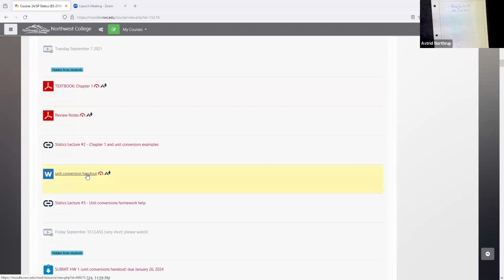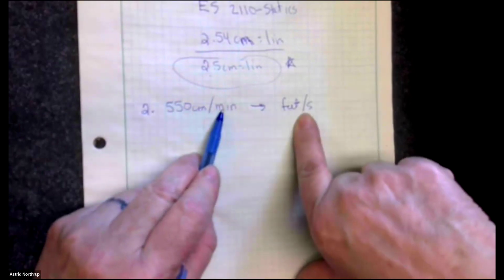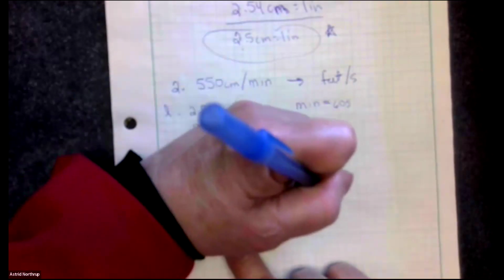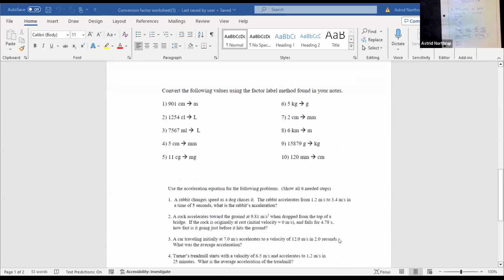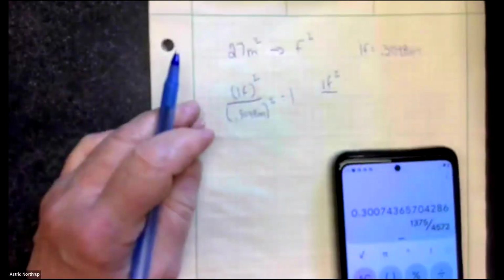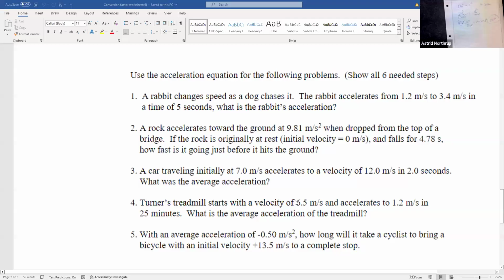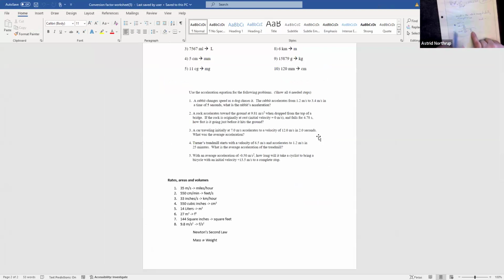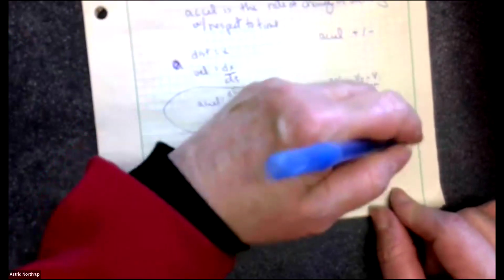Statics lecture Monday Jan22 2024